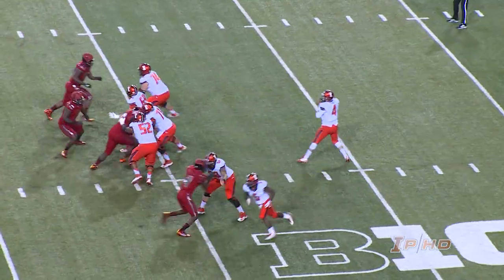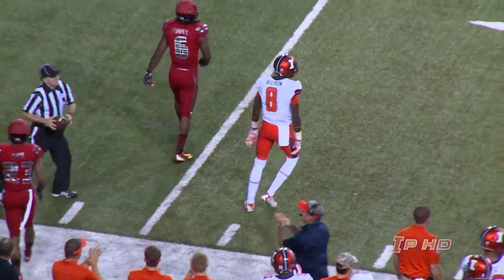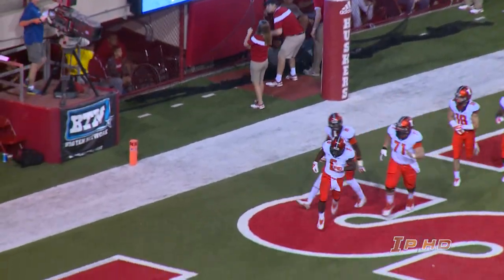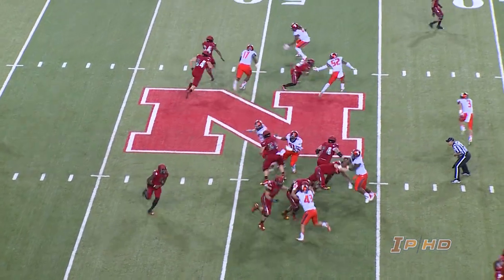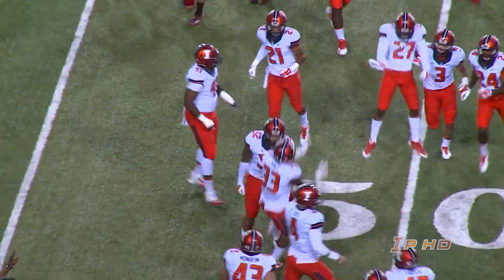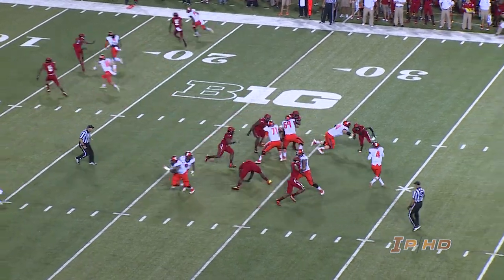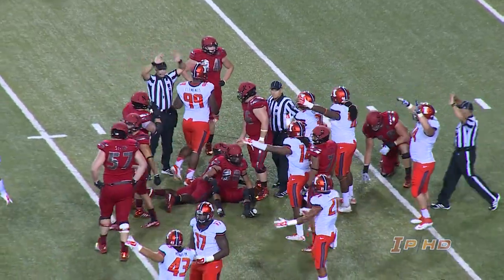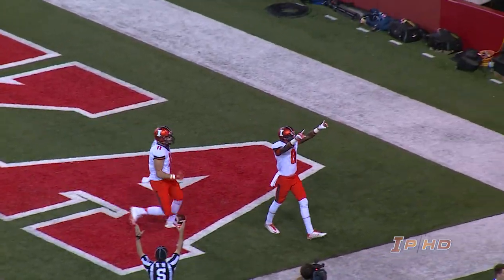Illinois Football Highlights at #21 Nebraska 9/27/14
Postgame highlights from the Fighting Illini's 45-14 loss at #21/19 Nebraska on 9/27/14 in Lincoln, Neb.